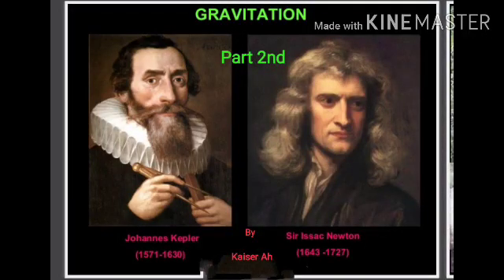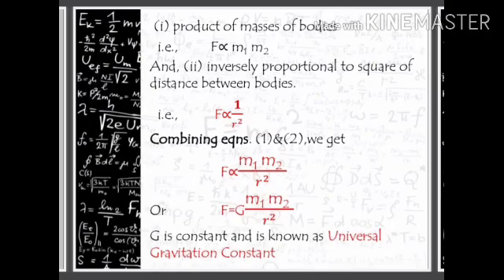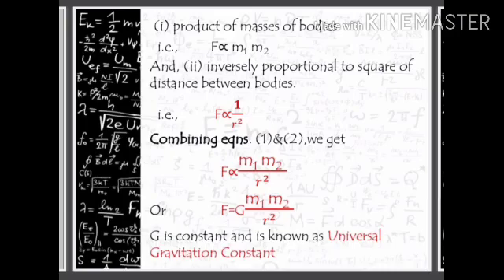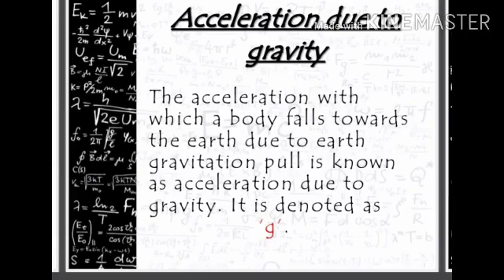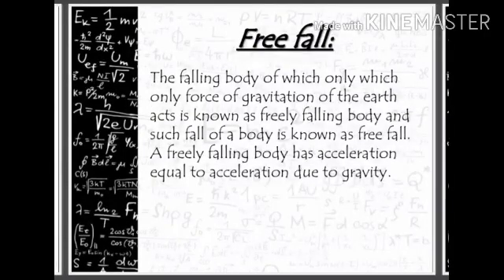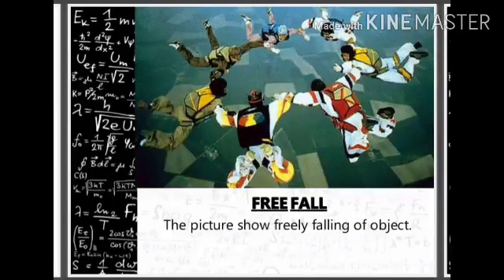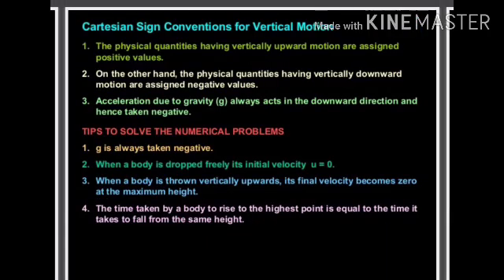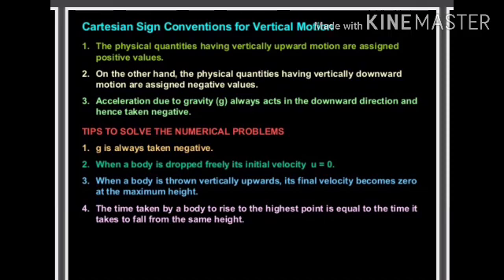Gravitation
Free fall and acceleration due to gravity